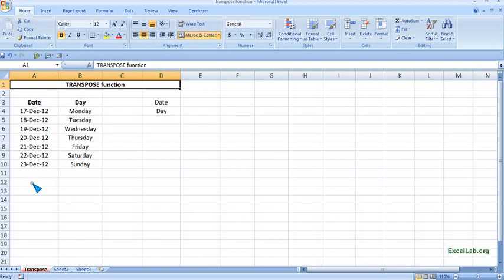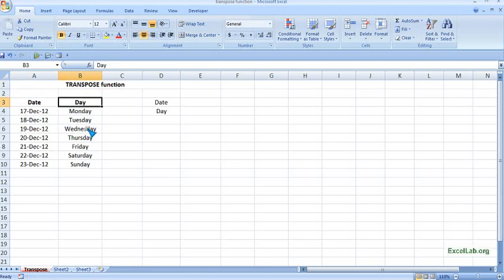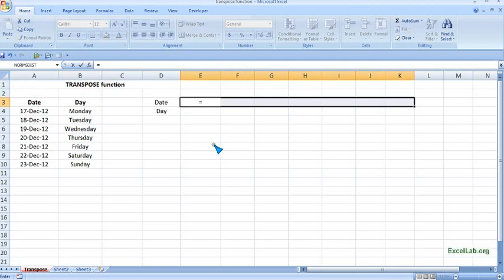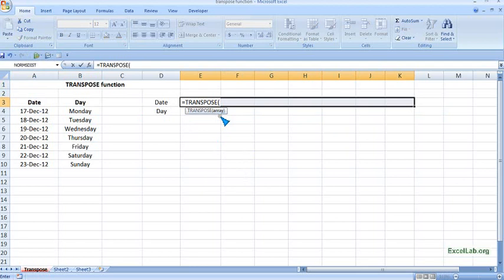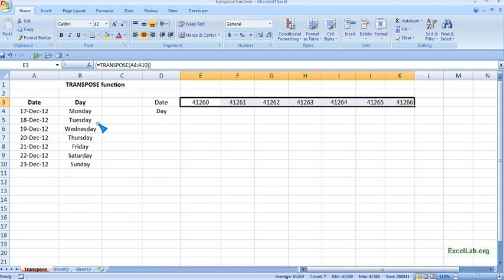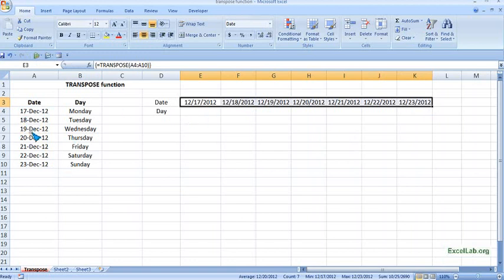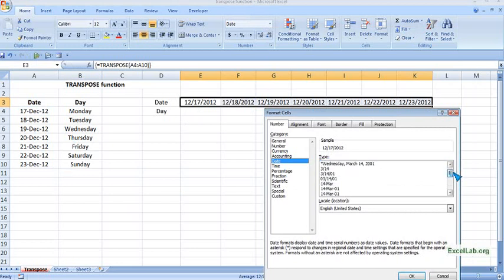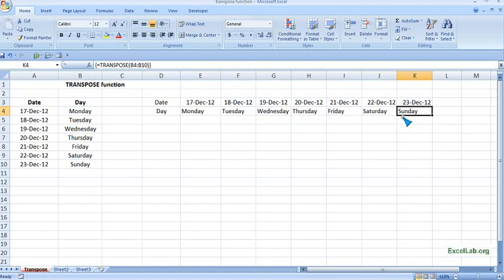Convert data in column to row in Excel Transpose function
To convert data in Column to Row and vice-versa